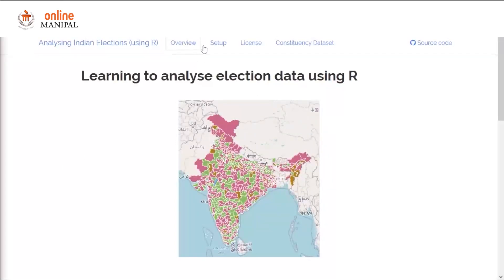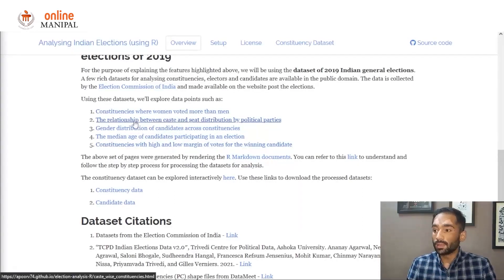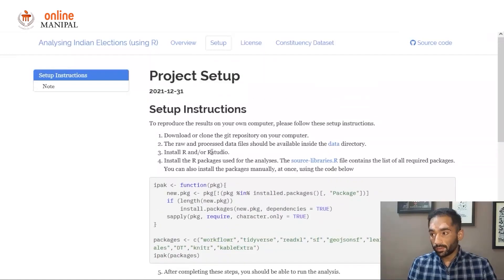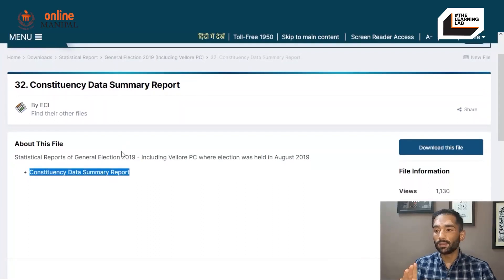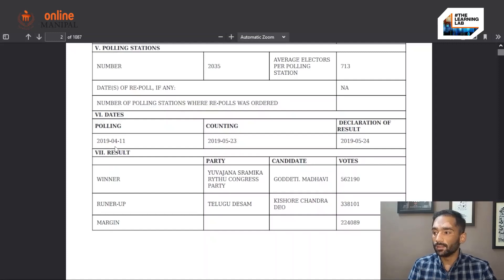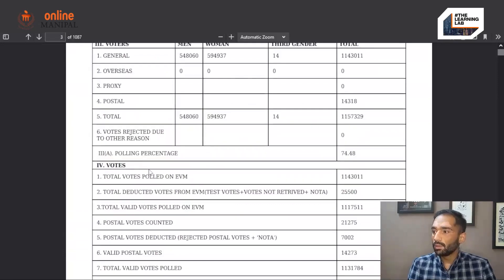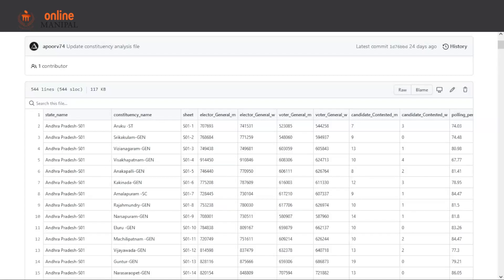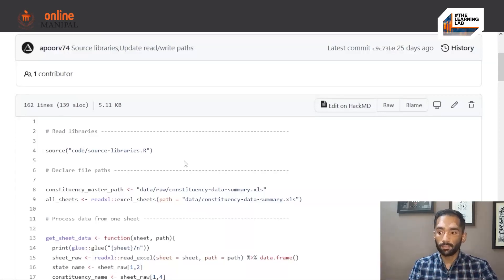Mastering Data Visualization with R: Analyzing Indian Elections | The Learning Lab | Online Manipal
📊 Curious about data visualization using the R language? Dive into our captivating YouTube video where we unravel the basics of data visualization by dissecting real-life Indian election data. 🗳️

🎯 What you'll gain from this video:

📈 Grasp the fundamentals of data visualization in R
🗺️ Analyze Indian election data to uncover trends and patterns
📊 Create stunning graphs, charts, and maps for effective storytelling
📚 Learn practical tips for data preparation and visualization design

🚀 Embark on an exciting journey of discovery, where you'll gain the confidence to visualize data like a pro. By exploring real Indian election scenarios, you'll not only sharpen your R skills but also develop a deeper understanding of data interpretation.

🔗 Ready to unlock the power of data visualization? Let's harness the potential of R and transform complex data into compelling visual narratives!